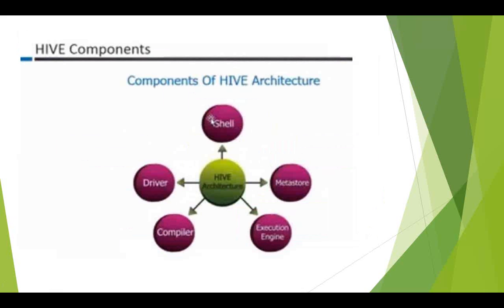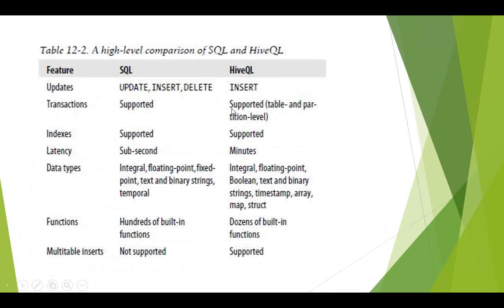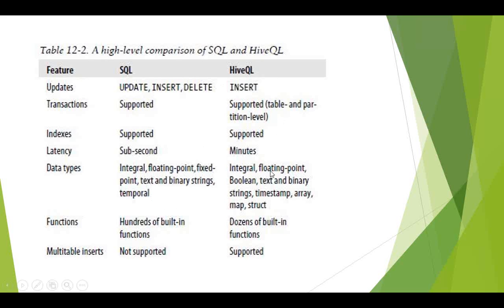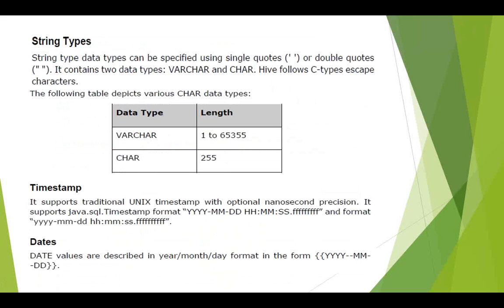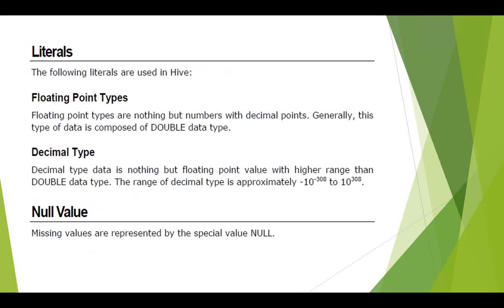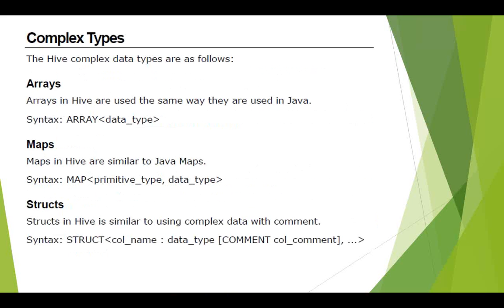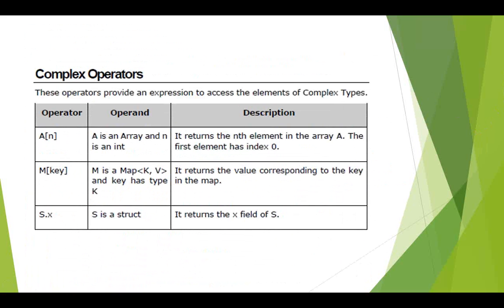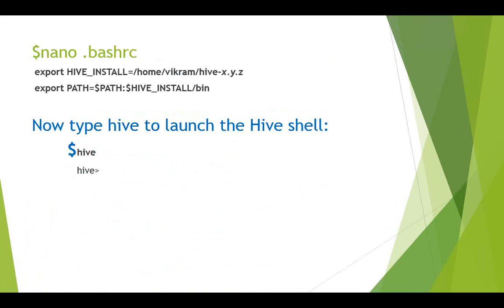Apache Hive Tutorial 02 || Introduction to Hive || DataEdge Systems Inc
Apache Hive Tutorial 02 | Introduction to Hive | Hadoop Tutorial by DataEdge Systems Inc